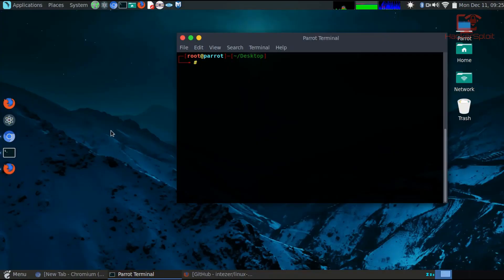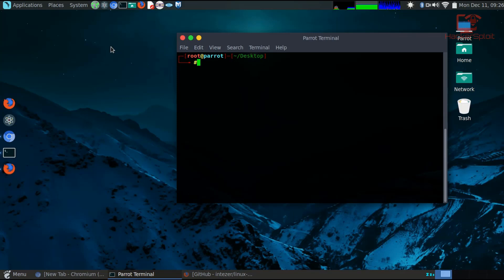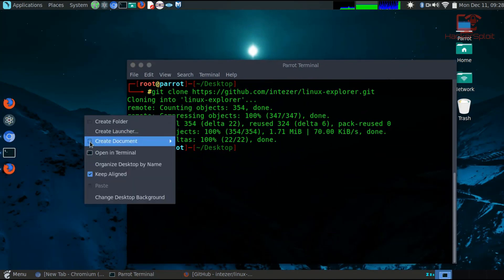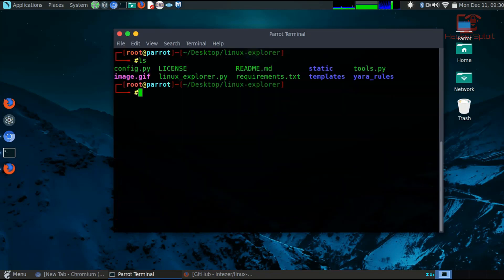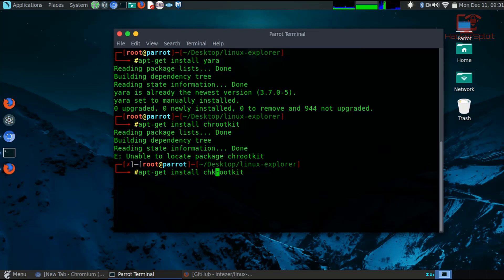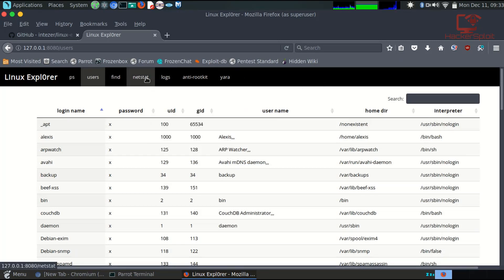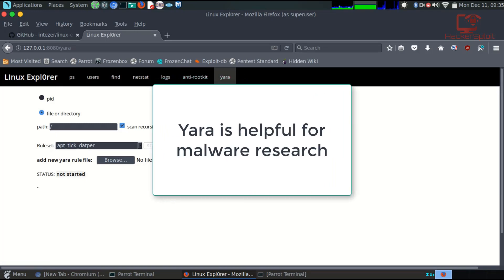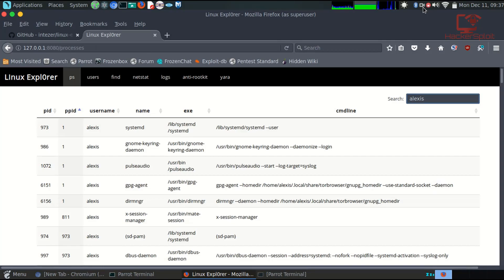Linux Expl0rer - Forensics Toolbox - Installation & Configuration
Hey guys HackerSploit here back again with another video, in this video, we are going to be Installing & Configuring Linux Expl0rer; Easy-to-use live forensics toolbox for Linux endpoints written in Python & Flask.

Configuration & Installation Process:
Clone repository

nano config.py

VT_APIKEY = key
OTX_APIKEY = key

sudo apt-get install yara

sudo apt-get install chkrootkit

📗 Get My Courses at $10 Only!